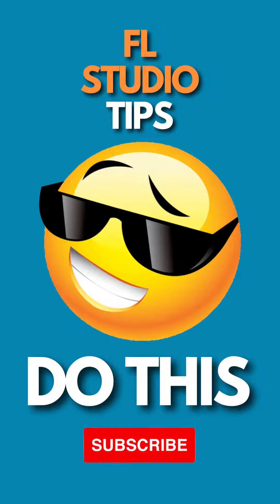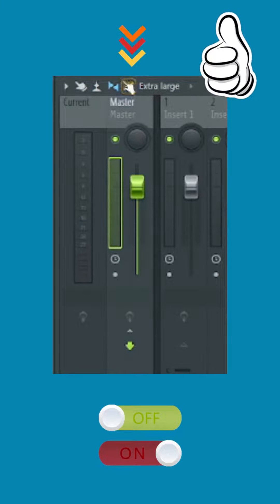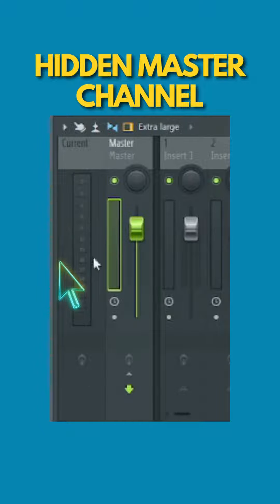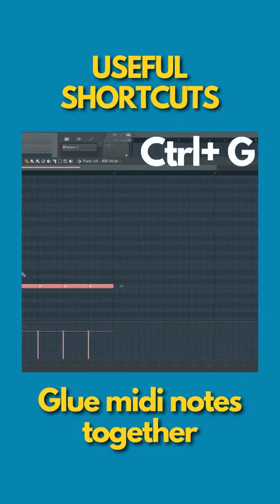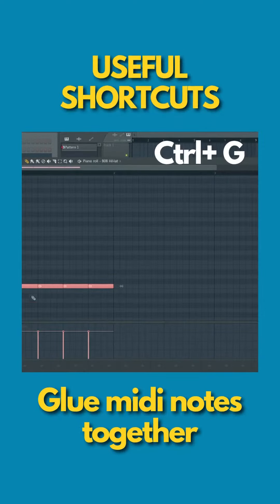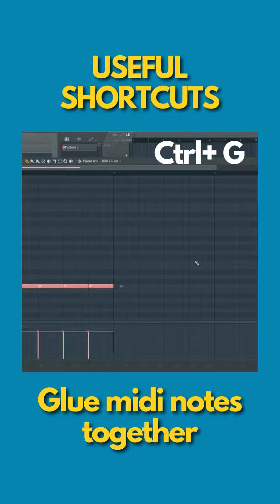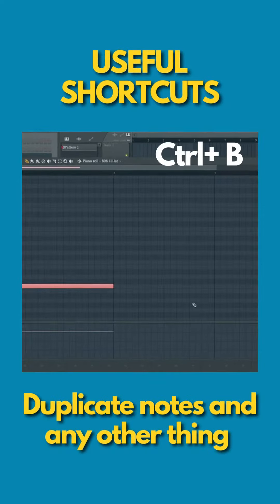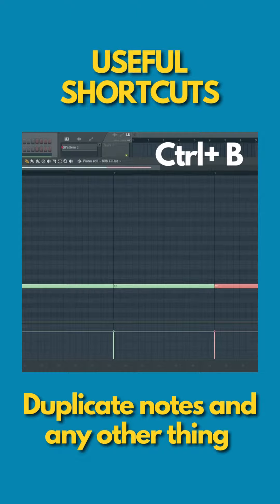FL Studio handy Shortcut Series and more. | FL Hotkeys🔥🔥🔥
This video is about knowing your FL Studio features for better usage. qlkwntuhpu25r8yu899h